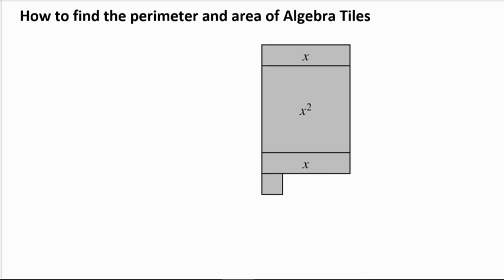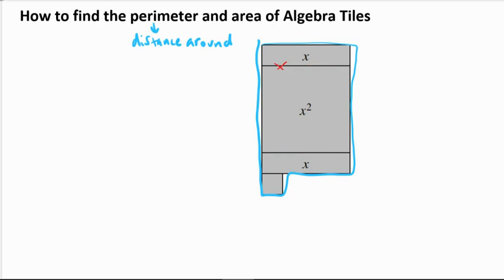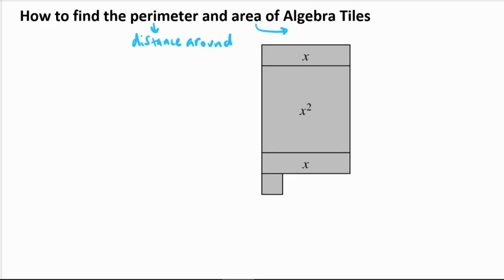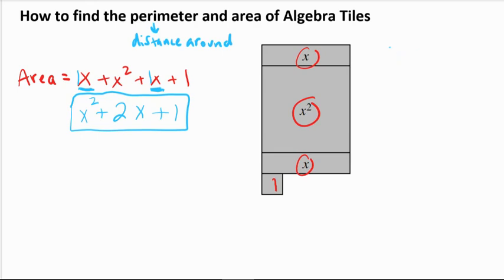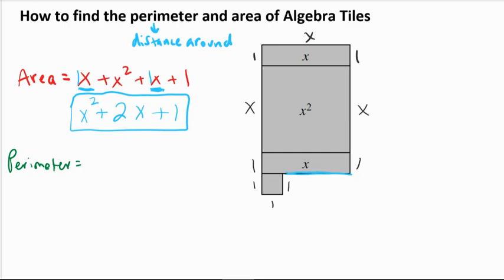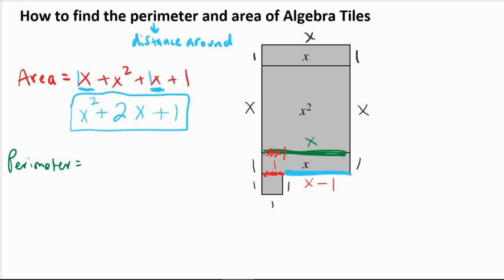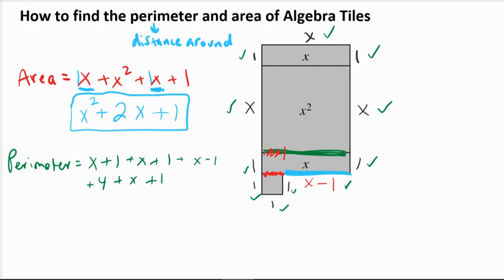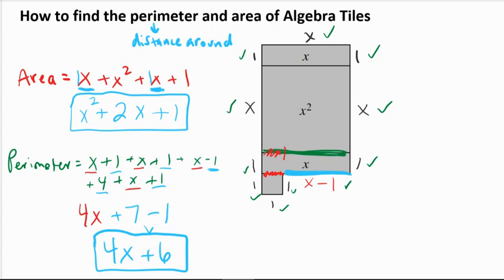How to find the perimeter and area of Algebra Tiles